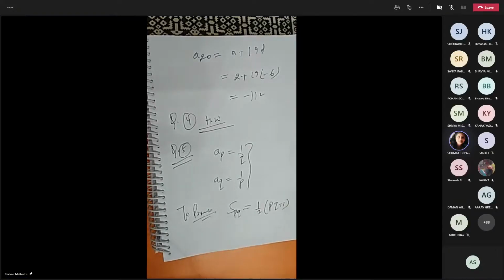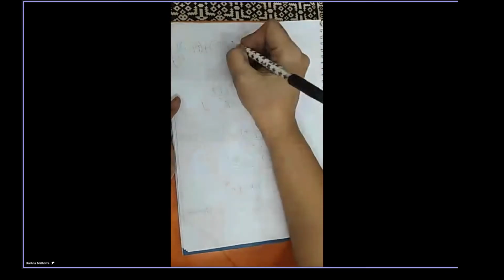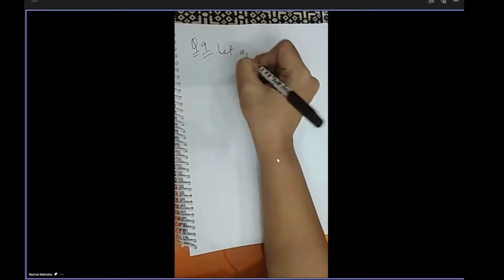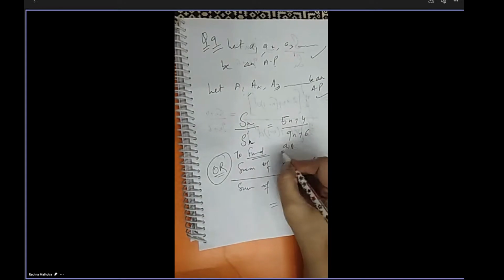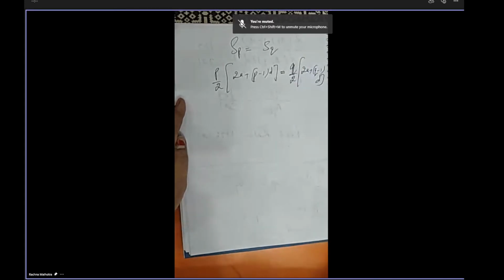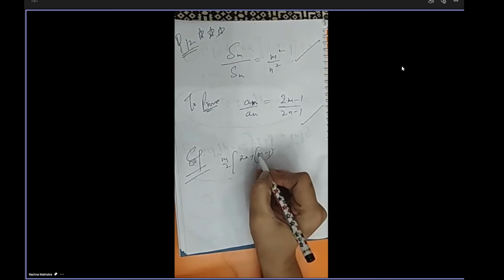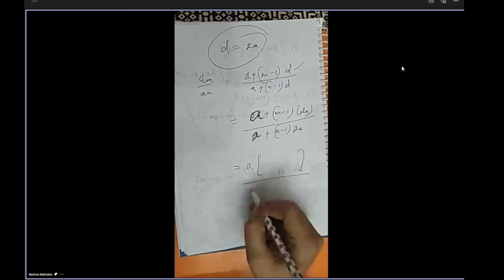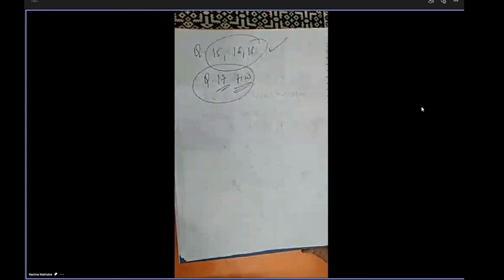Maths Class 1 September 2021 (rachna maam merged section )